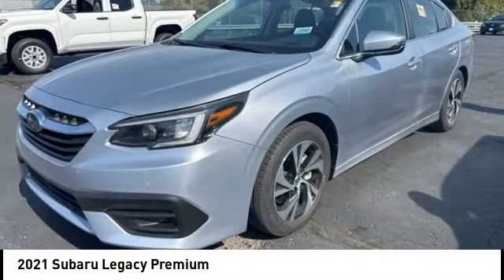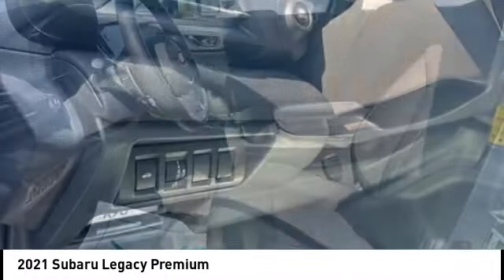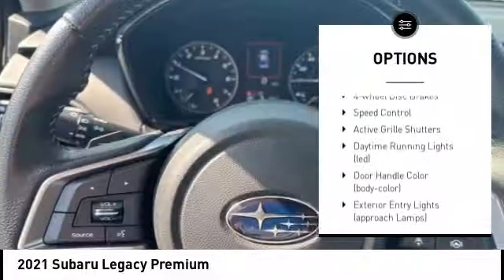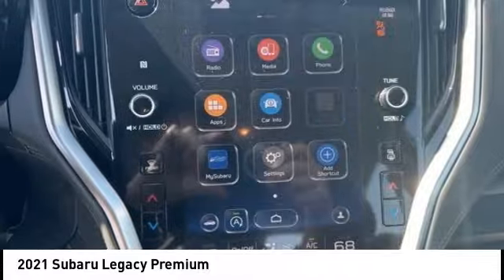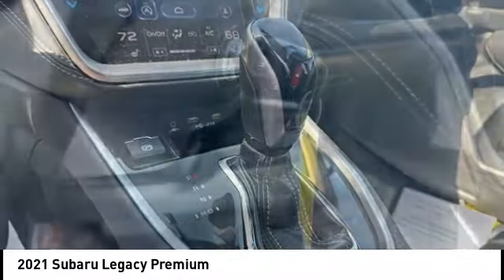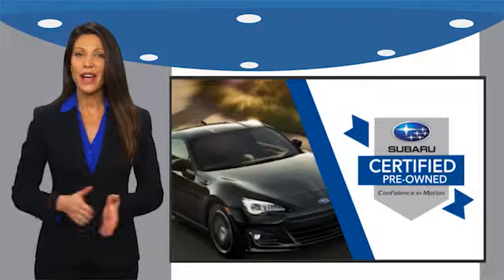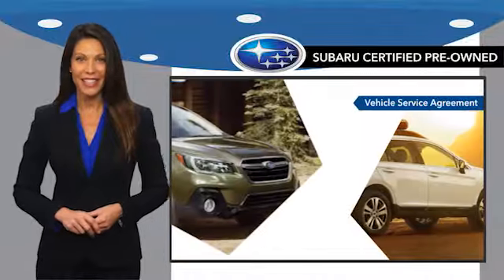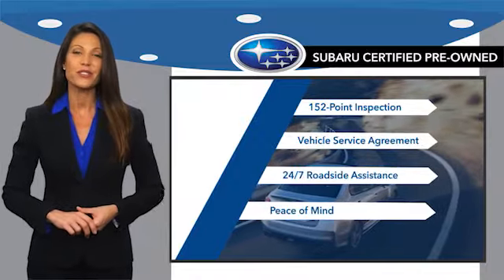2021 Subaru Legacy Cedar Falls IA UC24032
2021 Subaru Legacy Premium